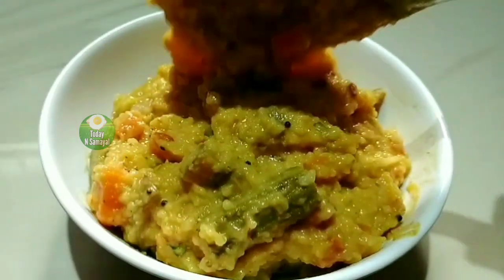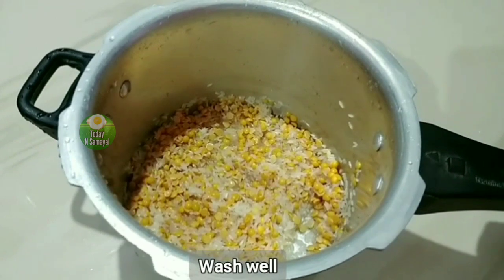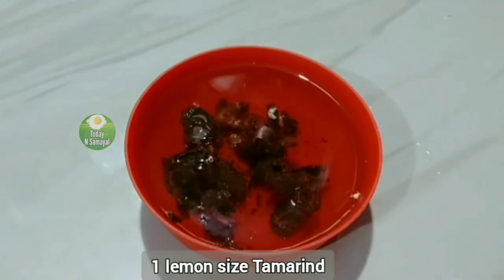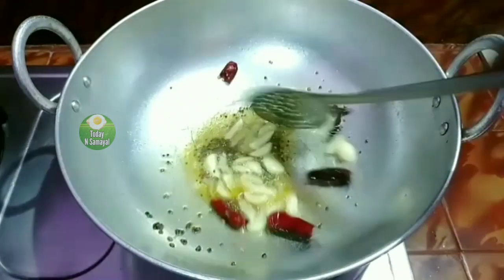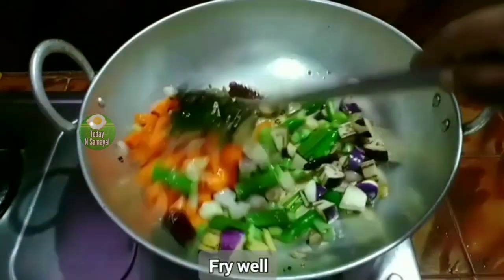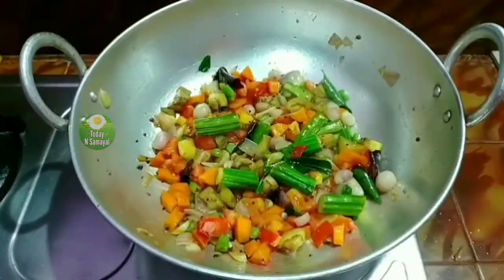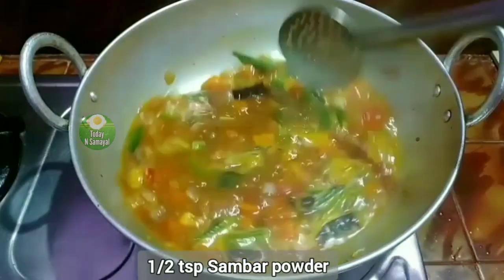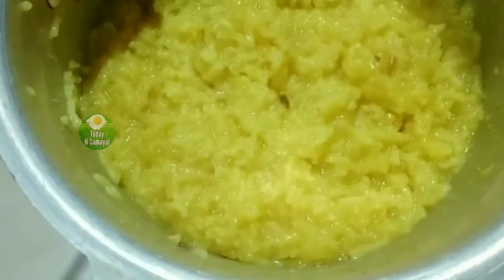சாம்பார் சாதம்/sambar sadam recipe in tamil/how to make sambar sadam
sambar recipe in tamil/idli sambar recipe
idli sambar recipe in tamil/இட்லி சாம்பார்/tiffin sambar recipe in tamil hotel style
இட்லி சாம்பார் செய்வது எப்படி, டிஃபன் சாம்பார் செய்வது எப்படி, கல்யாண இட்லி சாம்பார், function style idli sambar seivathu epadi,